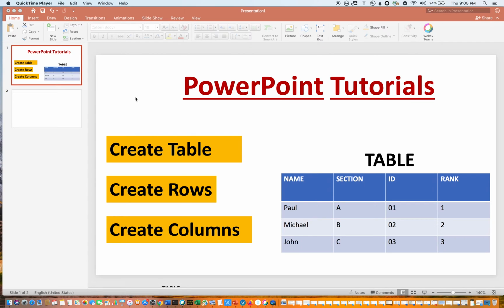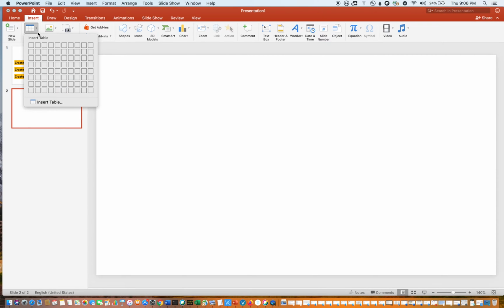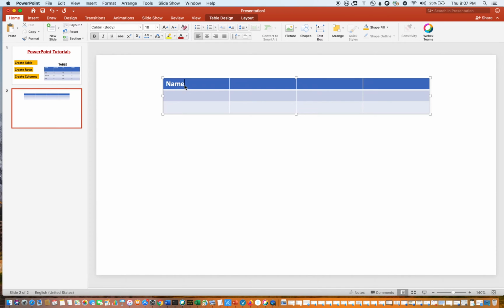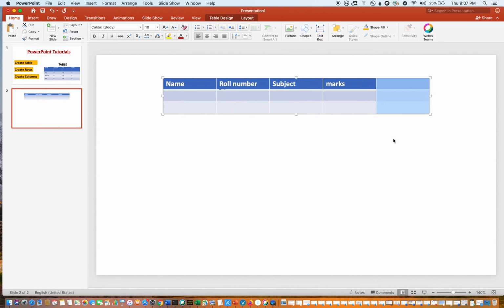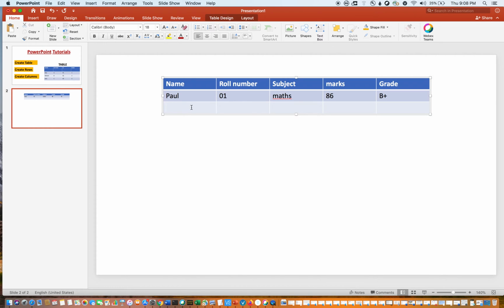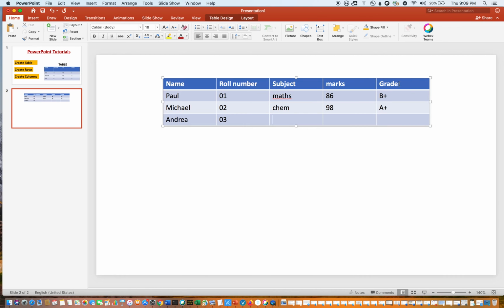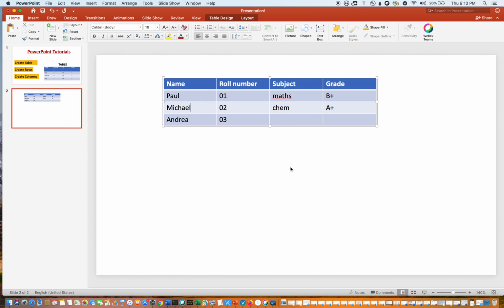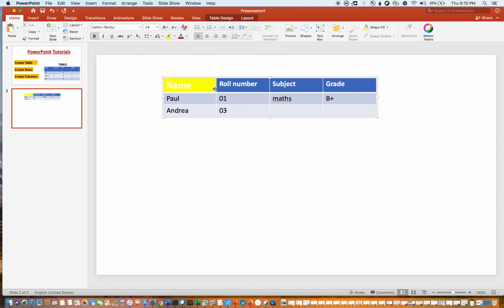Create a Table and Add Rows and Columns in Powerpoint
This powerpoint tutorial introduces you to the following feature in Powerpoint.
Creating a table in powerpoint
How to insert rows in table in powerpoint
How to insert columns  a table in powerpoint
How to delete rows in a table in powerpoint
How to change colour of table in powerpoint